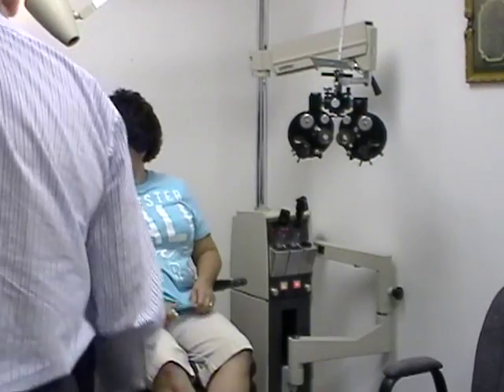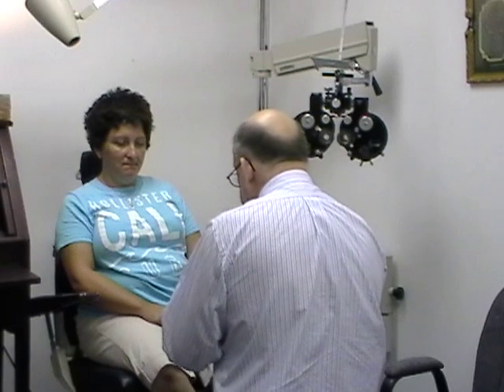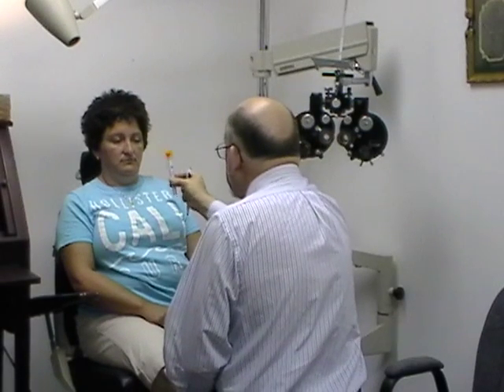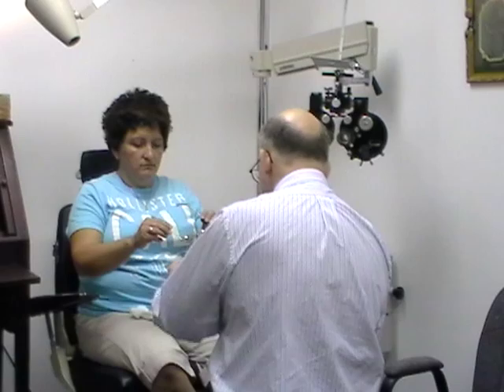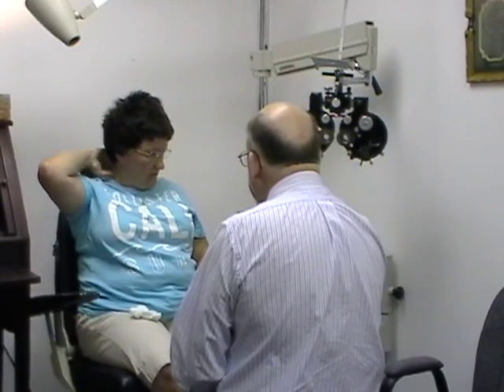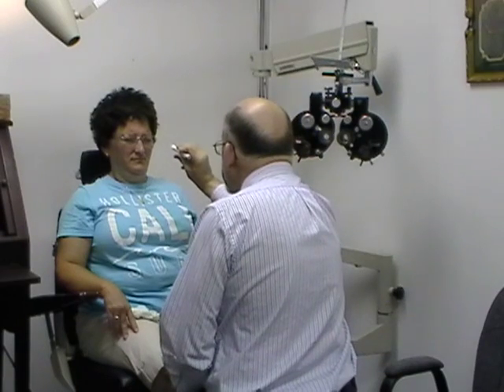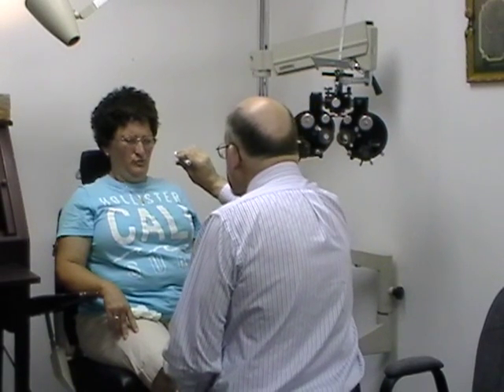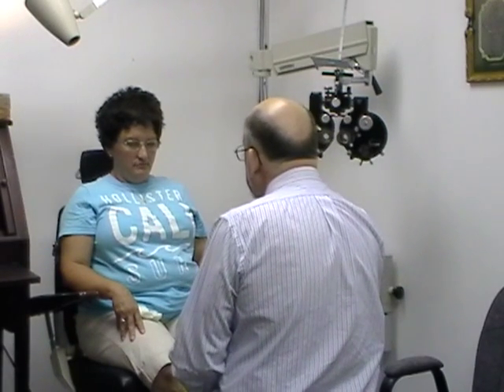Post-Concussive Syndrome (3 of 3) - Vestibular Impairment, Convergence Insufficiency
Microprism Application - Dawn is a 42-YOF 4 months post-injury. She has suspected constricted visual fields, roughly equal in both eyes. She has been doing vestibular and convergence training. While she denies light sensitivity (photophobia), she distinctly has more difficulty using a direct bulb than the finger puppet or a pen. Convergence improves 33-50% with the 1 prism diopter base in microprisms. Referred by a vestibular therapist from a large rehab program.